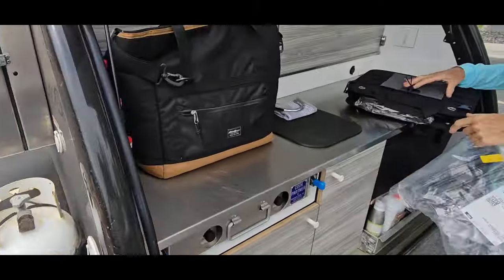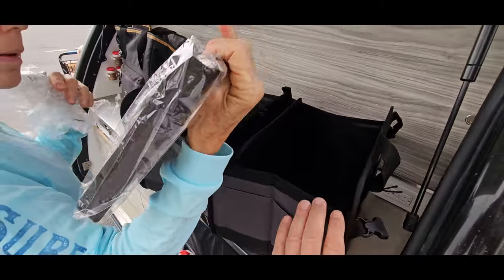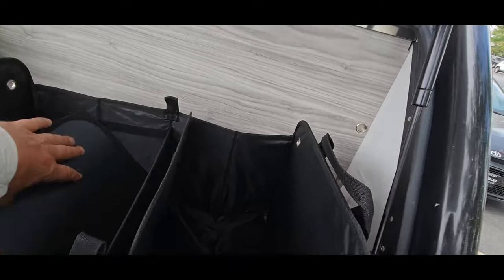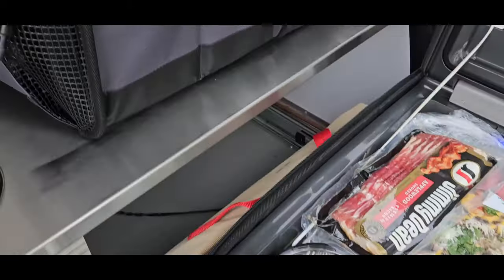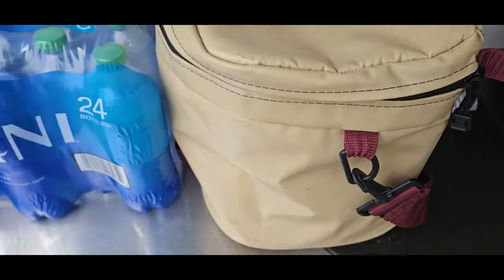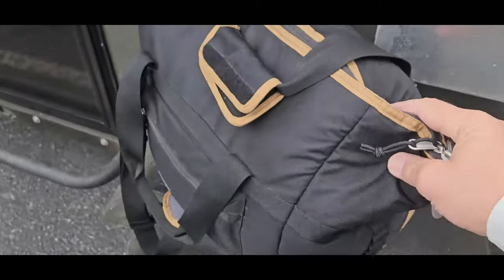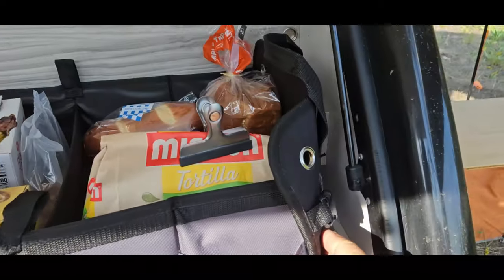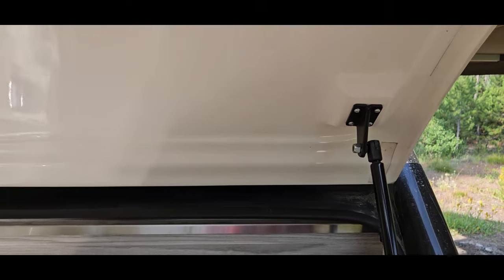How to Pack Groceries in a Teardrop Trailer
We pack a full cart of groceries using a few key steps. The first thing that is needed is the right type of food. Limit bulky items that require refrigeration. Keep drinks in a soft cooler and move small quantities into the fridge as needed. Or better yet, set them in a cold creek... Use perishable fruits and vegetables first. Pack liquid eggs rather than in shells.

Soft coolers can be compacted as they empty. We keep fruits and vegetables in our large soft cooler and cool drinks in our smaller one. These also work well for day trips and picnics.

Our first grocery tote worked pretty well but we wore it out. This new one is a much nicer design for filling and moving around camp, plus it's built to last. It will hold 4 full size paper bags, full of groceries.  It's perfect for organizing canned goods, cereals, pasta, bread, chips...

Grocery Tote Organizer
(Great quality & function)

Large Soft Cooler Bag
(EB discontinued)

Small Soft Cooler 12 Can
(snow peak - sold out)